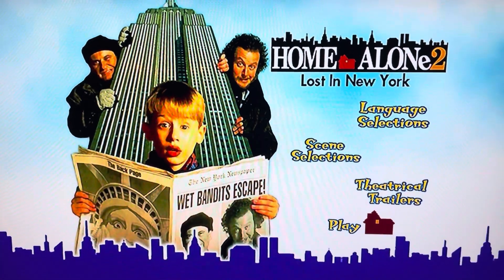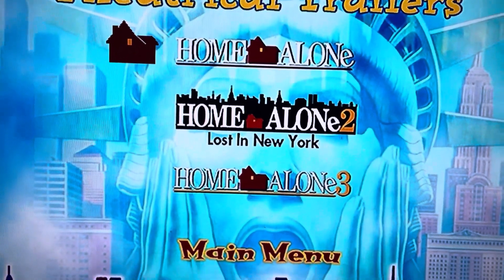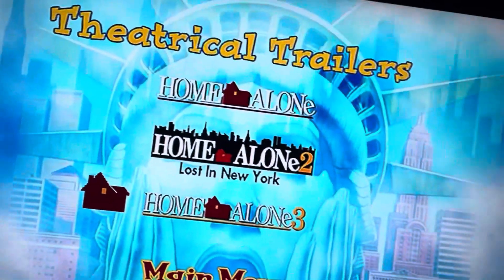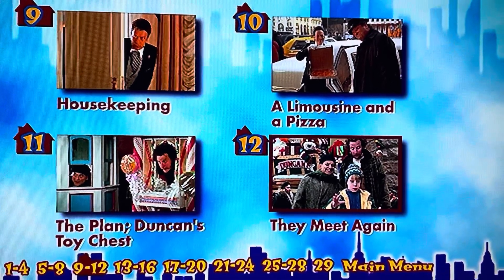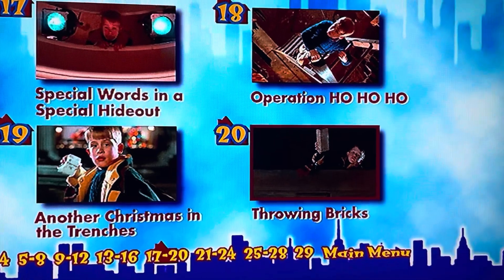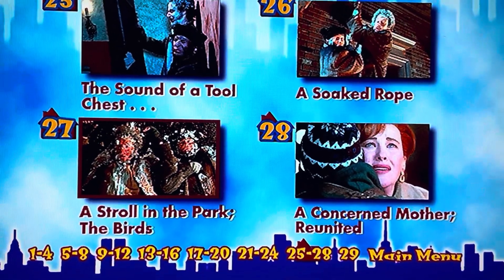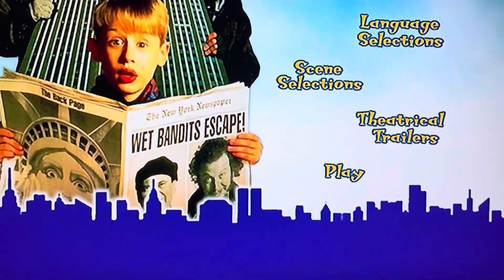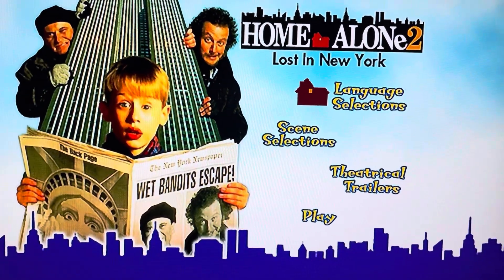DVD Menu Walktrough: 20th century Fox Home Alone 2: Lost in New York